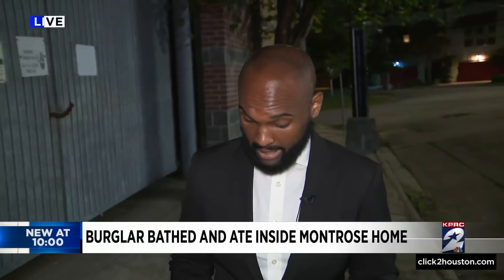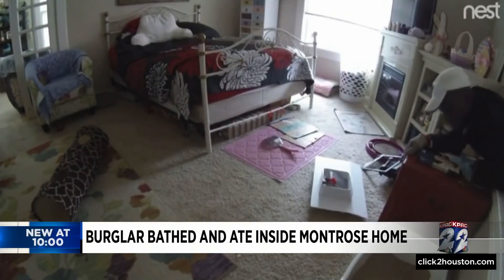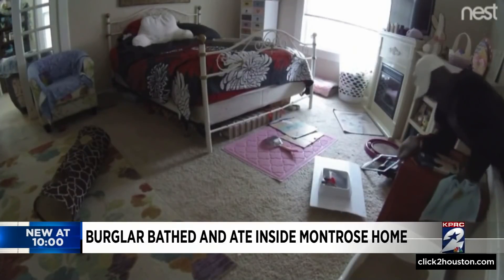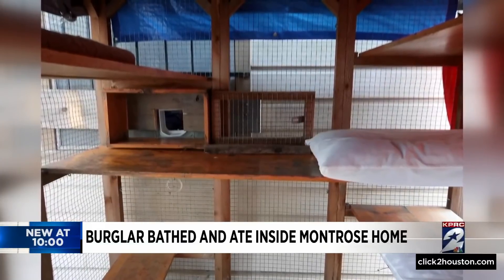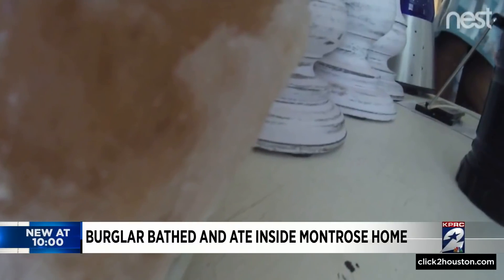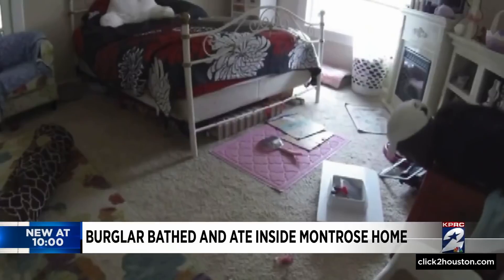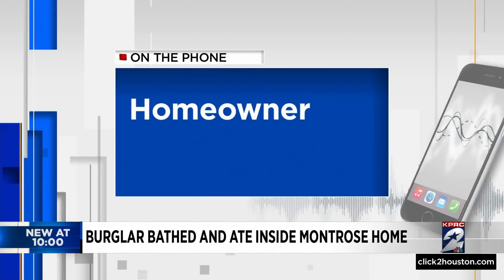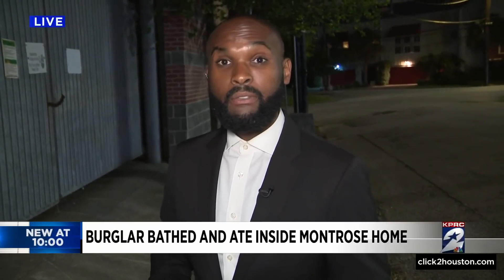Burglar bathed, ate inside Montrose home after entering through cat flap on Easter Sunday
Home surveillance video recorded the moment a burglar entered a home in the Montrose area on Easter Sunday, squeezing his way through a cat flap.